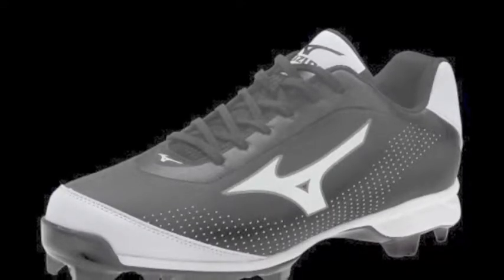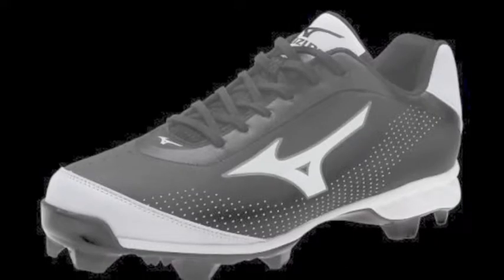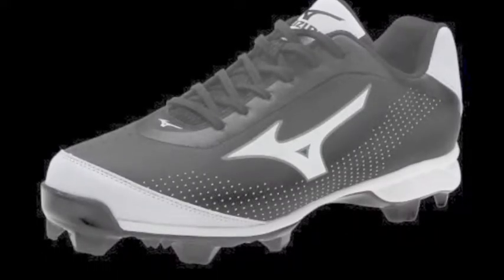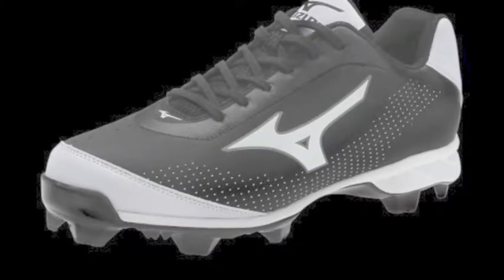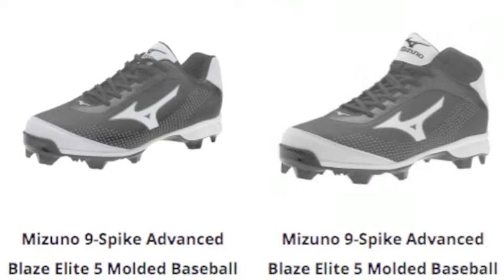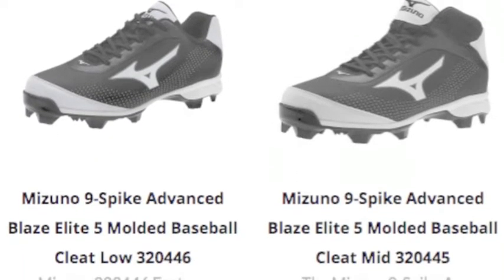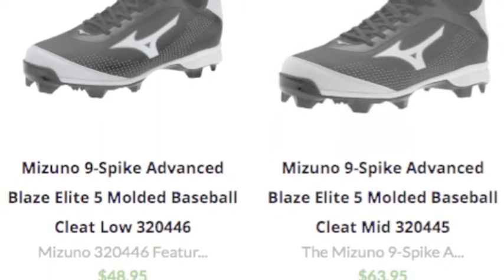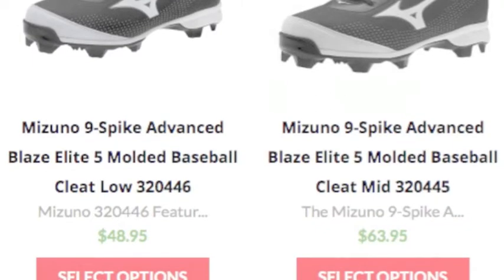Mizuno Blaze | Baseball Bargains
The Mizuno Blaze cleats are meant to give you a comfortable feel on your foot while also allowing you to be fast and agile.